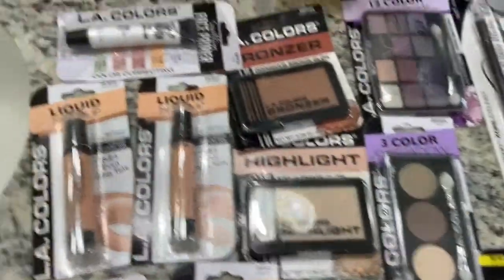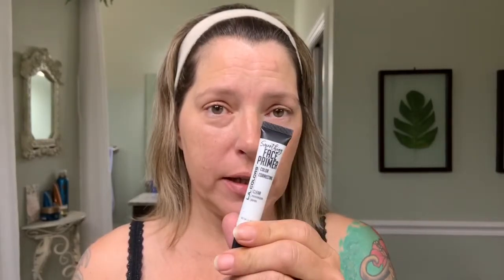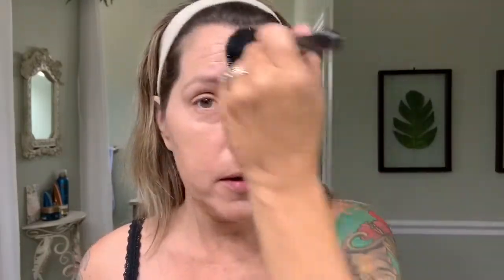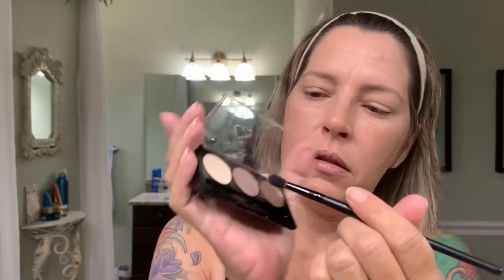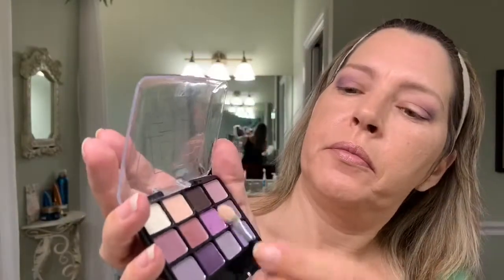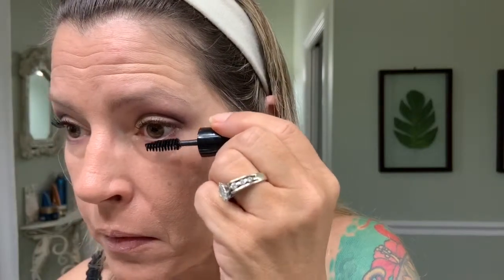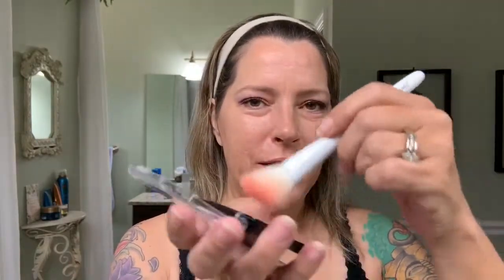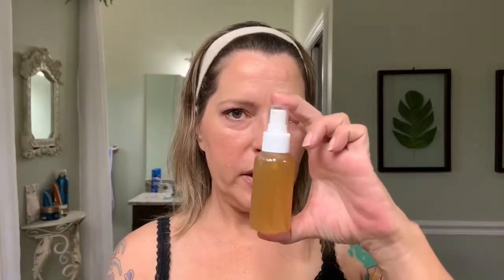Beauty On A Budget! Full Face Of Dollar Tree Makeup Over 40 (47)